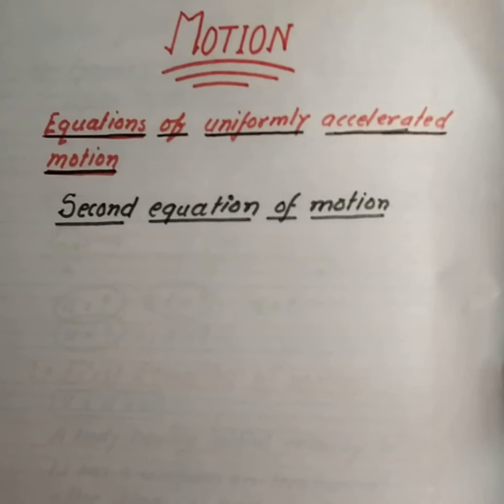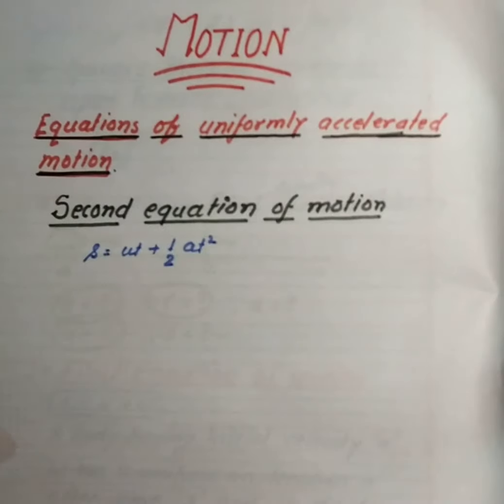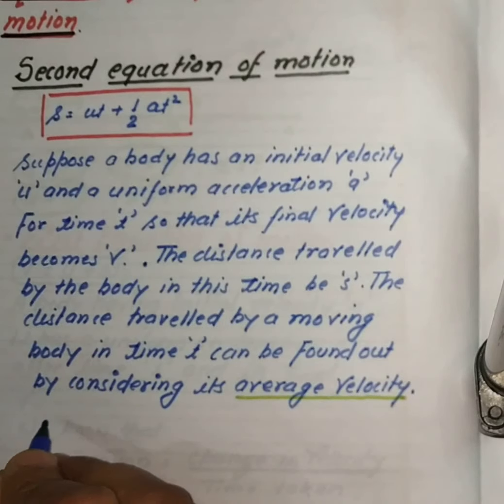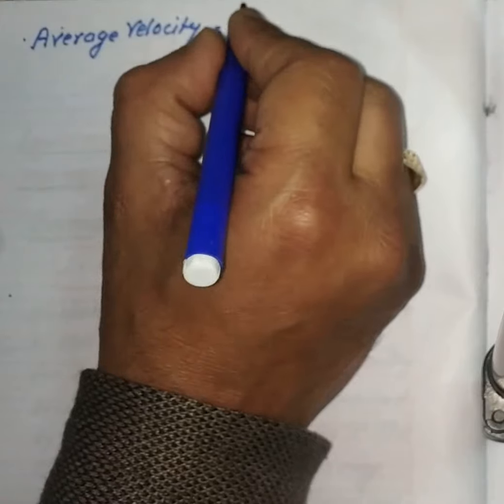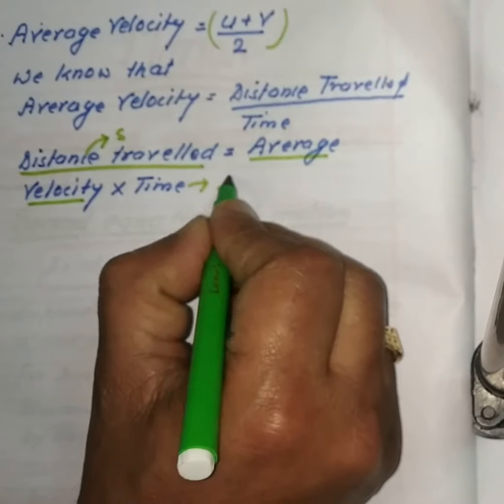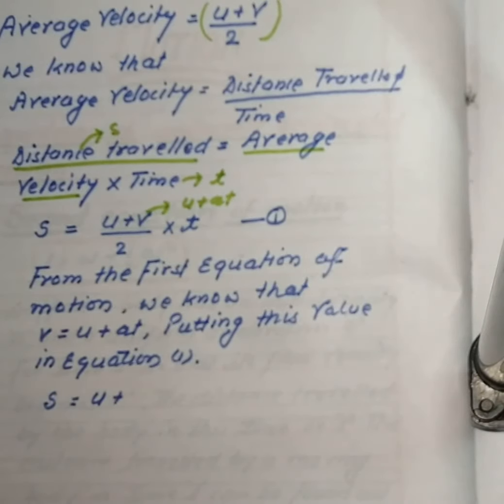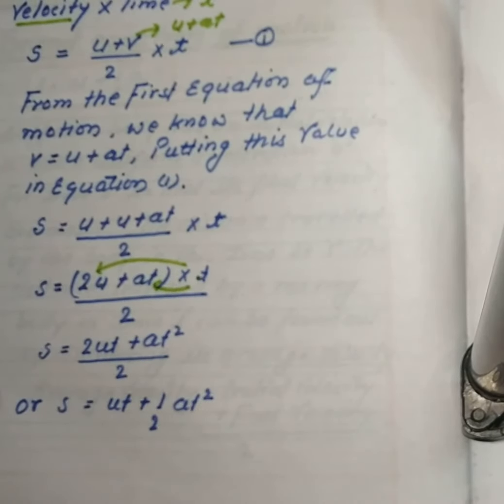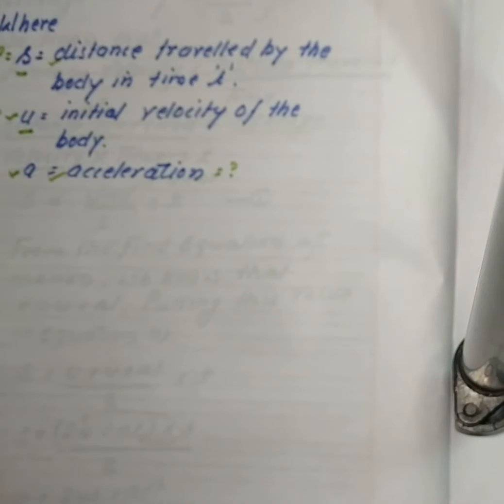Class IX Physics, Motion, Second law of motion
Motion, Second law of motion.
Use of second law of motion.